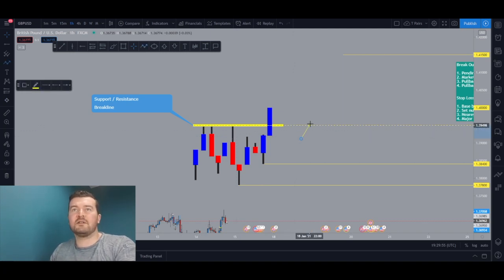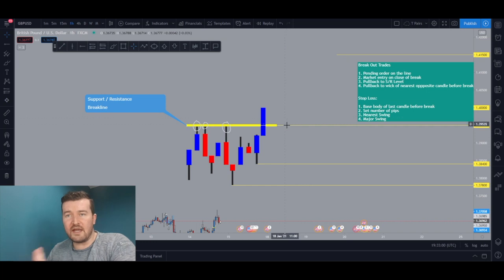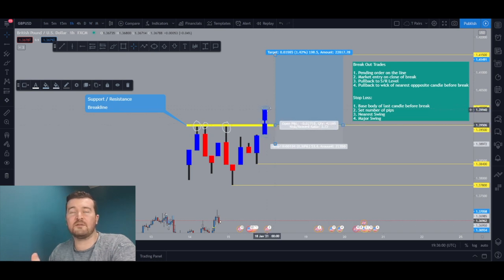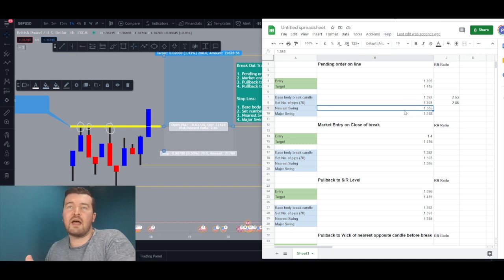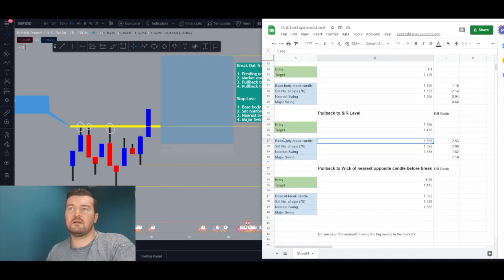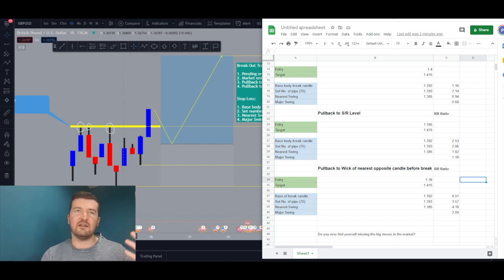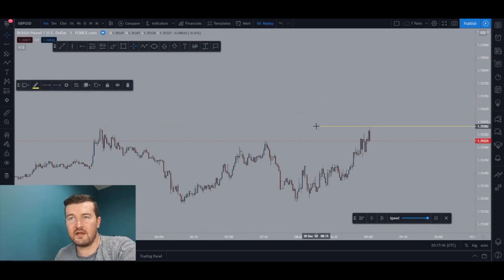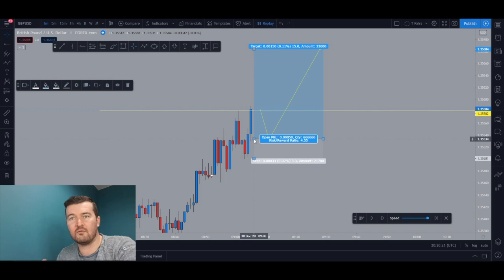BREAKOUT TRADING STRATEGY: [EASY!]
In this video, I break down four simple and highly effective breakout trading strategies that I have used repeatedly to capture high-probability moves in the Forex market.

Breakouts are one of the core drivers of trends. If you understand how and where breakouts form, you gain a significant edge in both day trading and swing trading.

The four breakout strategies covered:
 • Pending order breakout: placing buy or sell stops above or below key levels.
 • Market entry on candle close: entering once price has clearly broken and closed beyond support or resistance.
 • Pullback to support or resistance: waiting for price to retest the breakout level before entering.
 • Pullback to the wick of the last opposite candle: entering at the most aggressive but often highest reward location.

I also explain where each strategy fits best, how to place stops logically, and why no single breakout style is superior unless it is backed by your own data.

Key concepts covered:
 • How to identify valid breakout zones using clean support and resistance.
 • Common breakout structures such as wedges, flags, channels, and rectangles.
 • Why breakouts work across multiple timeframes, from the Daily chart down to scalping.
 • How breakout trading ties directly into trend formation.
 • Why backtesting is essential to decide which breakout style suits you.

This video is designed to remove confusion and show you that breakout trading does not need indicators, complicated rules, or constant screen time. Structure, patience, and execution are what matter.

This is exactly how we trade inside FTR Trading, where members have access to 7 in-depth courses and over 500 hours of content, all focused on price action, structure, and long-term consistency.